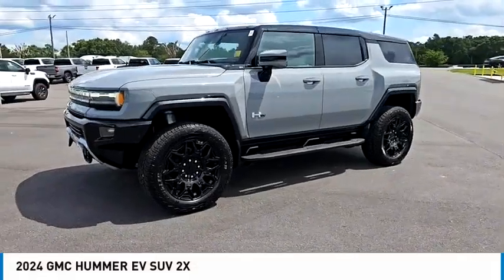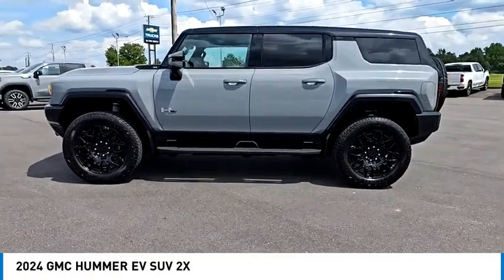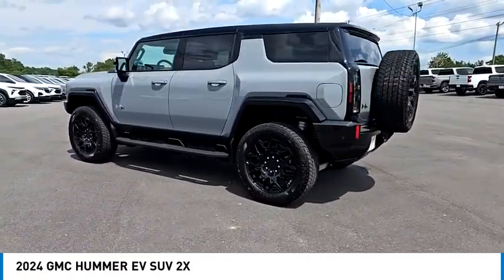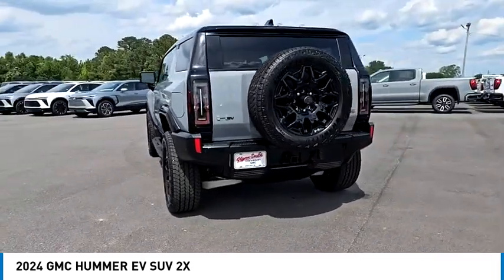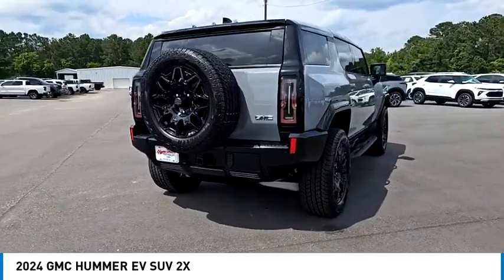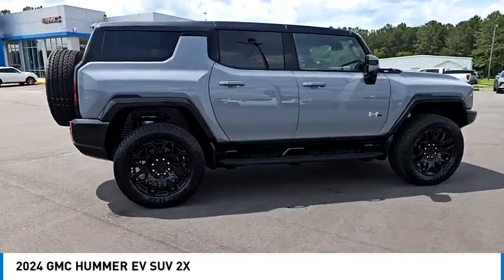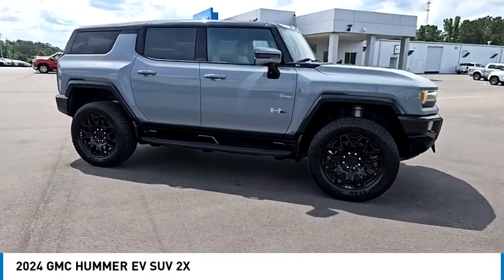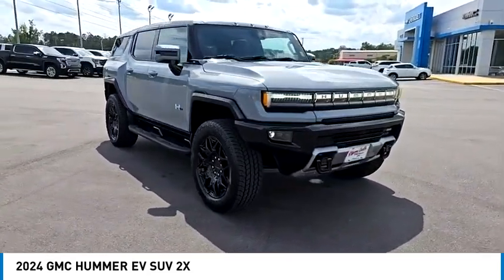2024 GMC HUMMER EV SUV R22066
2024 GMC HUMMER EV SUV 2X [LISTING_USED] [LISTING_NEW] 1GKB0NDE5RU109706 R22066 Meteorite Metallic (Grey)
2024 GMC HUMMER EV SUV 2X

You'll love this 2024 GMC HUMMER EV SUV. This is a sport utility you'll want to take home. Call and get in touch with GLYNN SMITH CHEVROLET BUICK GMC directly, and be the first to open the sport utility door today!